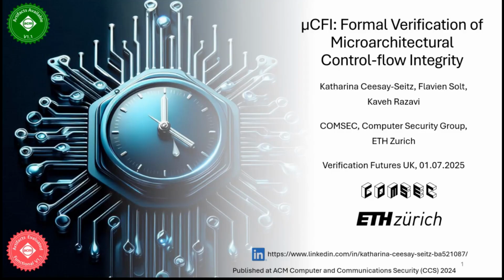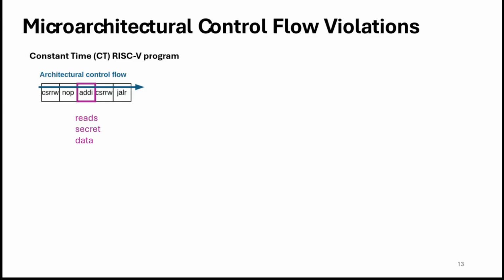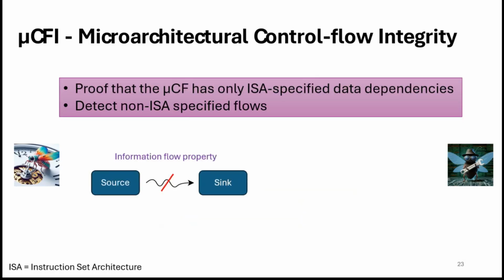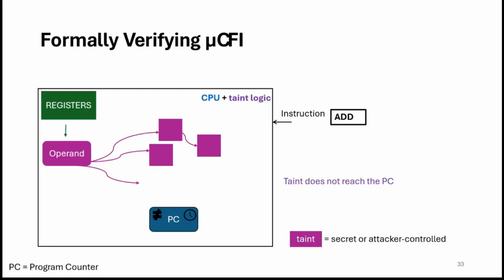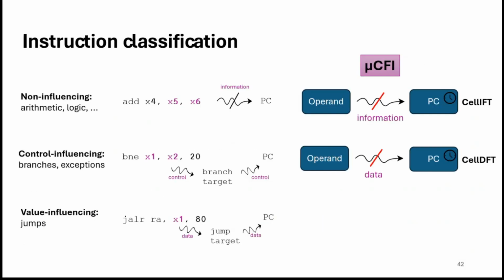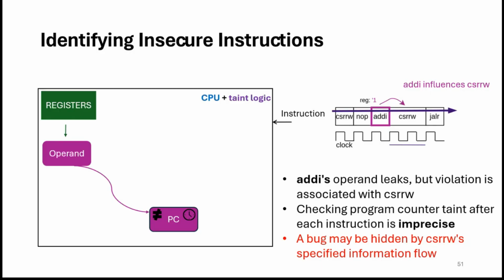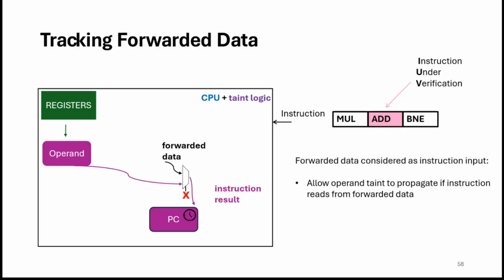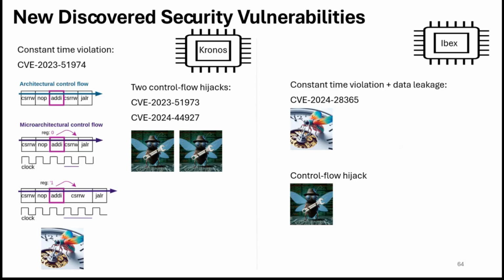𝜇CFI: Formal Verification of Microarchitectural Control-flow Integrity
Formal verification of hardware often requires the creation of clock-cycle accurate properties that need tedious and error-prone adaptations for each design. Property violations further require attention from verification engineers to identify affected instructions. This oftentimes manual effort hinders the adoption of formal verification at scale. This talk introduces Microarchitectural Control-Flow Integrity (𝜇CFI), a new general security property that can capture multiple classes of vulnerabilities under different threat models, most notably the microarchitectural violation of constant-time execution and (micro-)architectural vulnerabilities that allow an attacker to hijack the (architectural) control flow. We show a novel approach for the verification of 𝜇CFI using a single property that checks for information flows from instruction operands to the program counter by injecting taint at appropriate clock cycles.